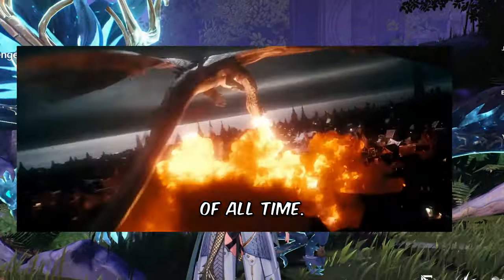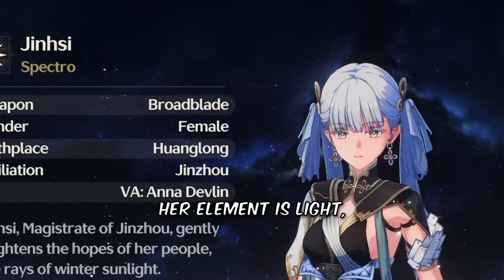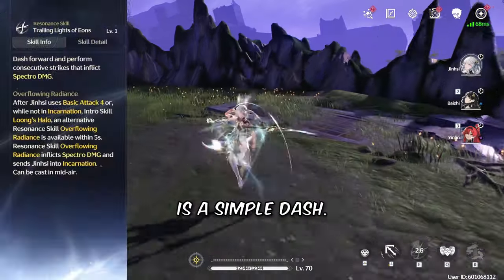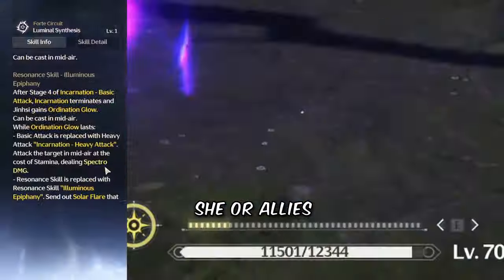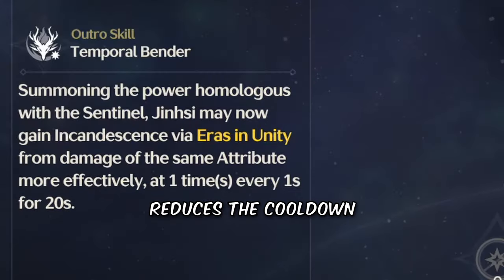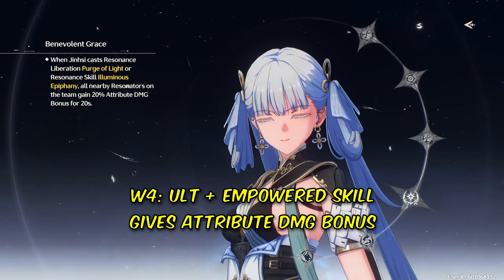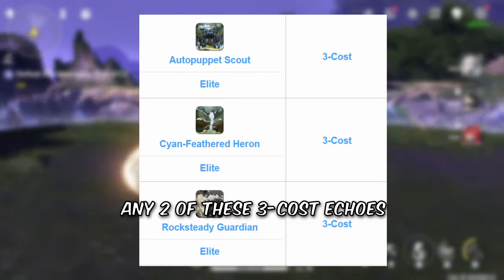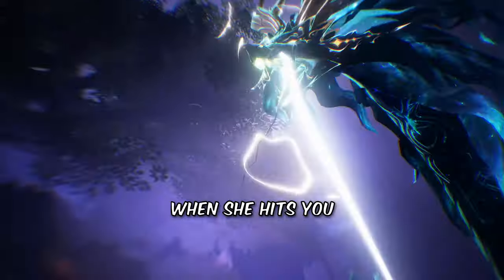The FASTEST JINHSI GUIDE You WIll Find (Speedrun)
I missed the opportunity to make a dragon deez joke

0:00 - Intro
0:38 - Abilities
1:36 - Level Up Bonuses
1:45 - Wavebands
2:02 - Weapons
2:11 - Echoes
2:23 - Team
2:49 - Outro